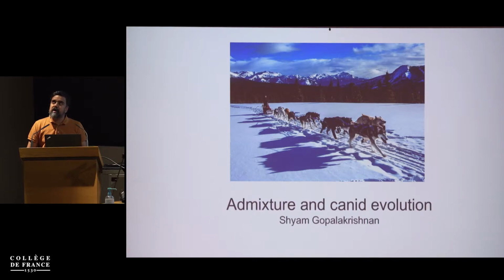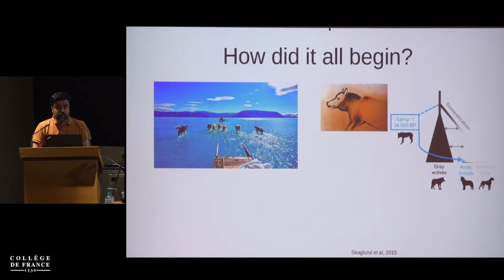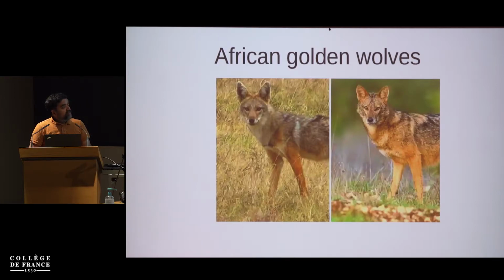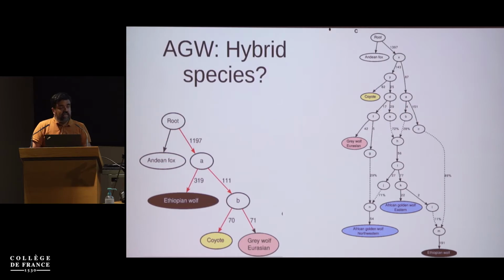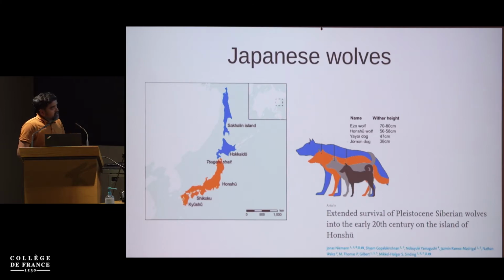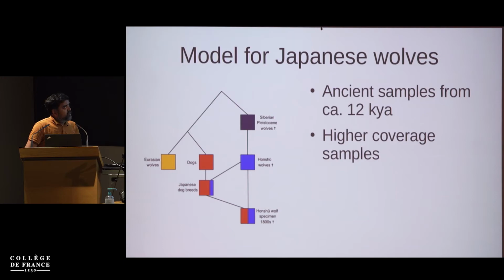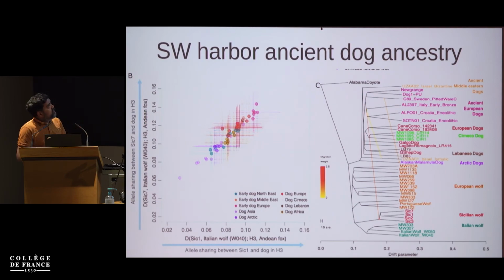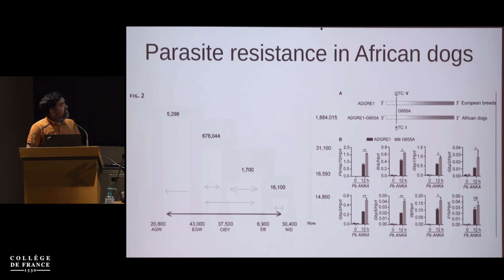Genetic Admixture : Inference and Evolutionary Consequences (8) - Lluis Quintana-Murci (2021-2022)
Colloque 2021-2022 : Genetic Admixture: Inference and Evolutionary Consequences
Conférence du 30 mai 2022 : The Role of Admixture in Shaping the Evolutionary History of Canids

Intervenant : Shyam Gopalakrishnan, GLOBE Institute, University of Copenhagen, Denmark

Session 2 : Admixture in other animals and plants (Chair : Carina Schlebusch)

Chaire Génomique humaine et évolution
Professeur : Lluis Quintana-Murci